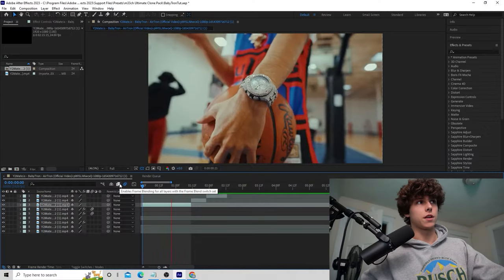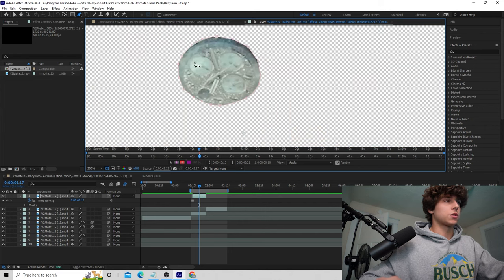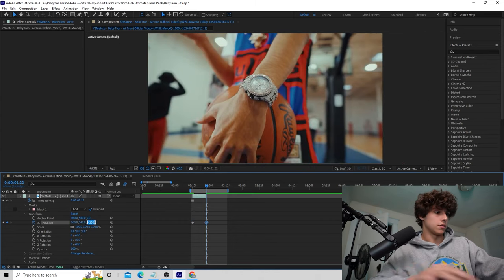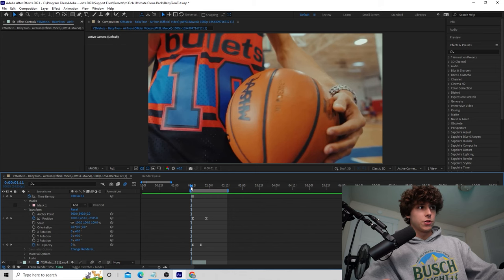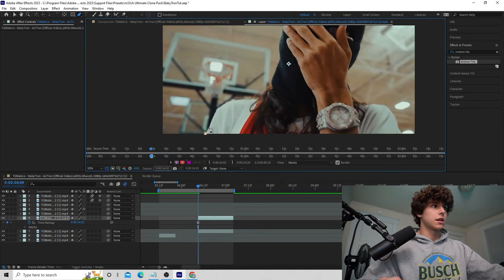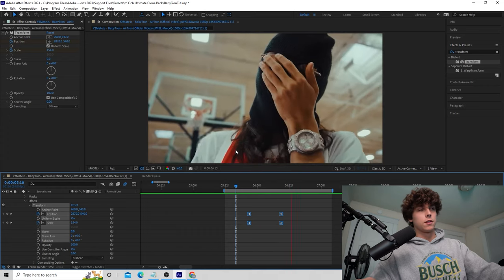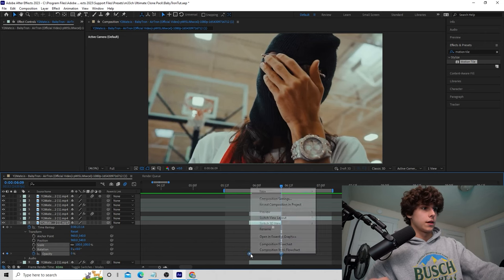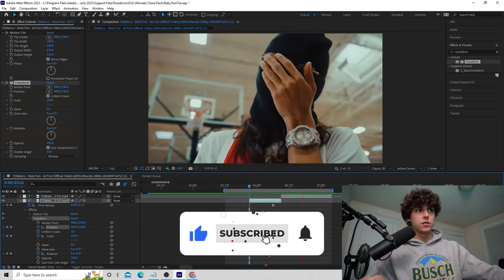Freeze Frame Transition SECRETS [After Effects]